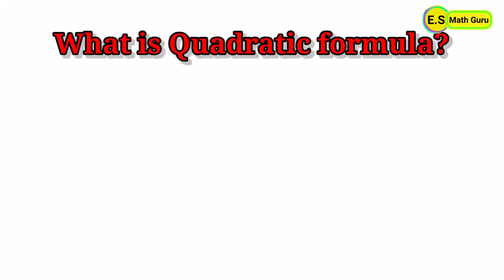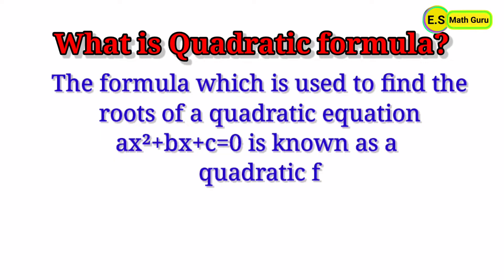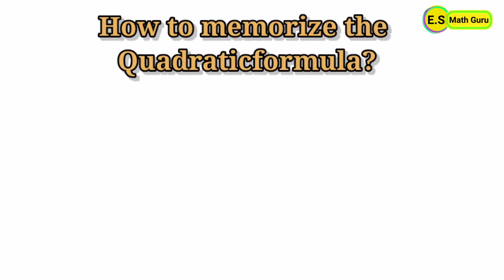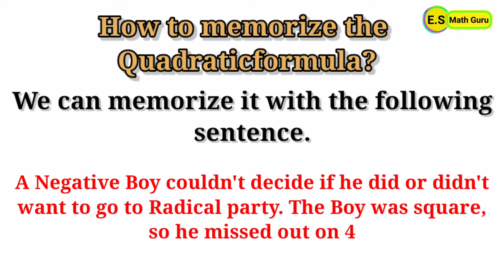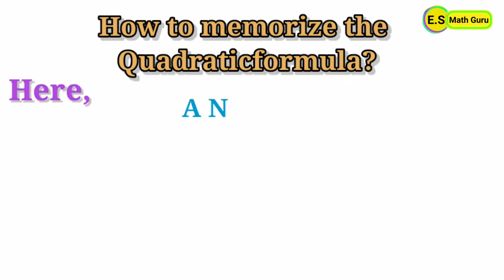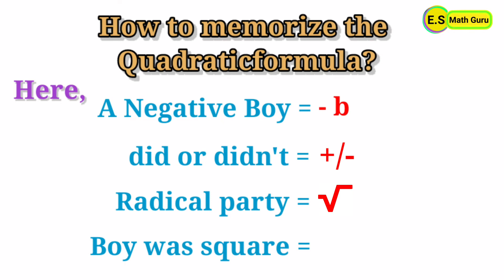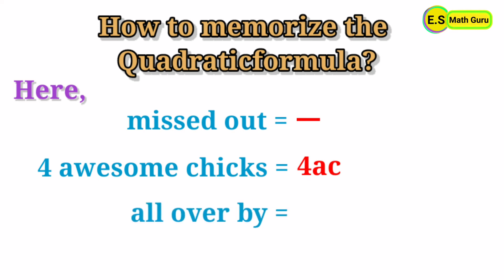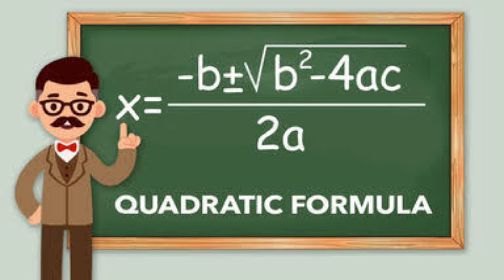Quadratic formula | Trick to remember formulas | Quadratic equations | How to memorize formulas